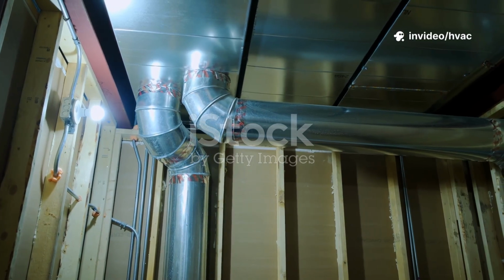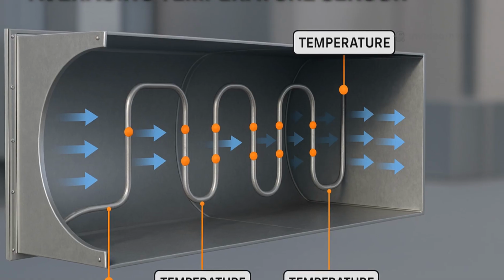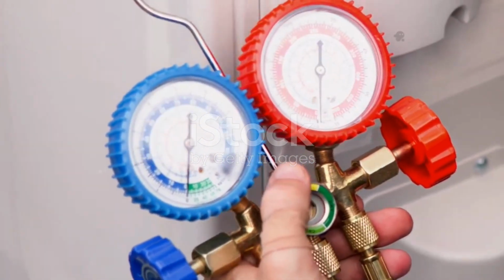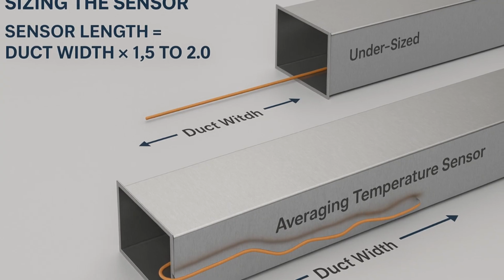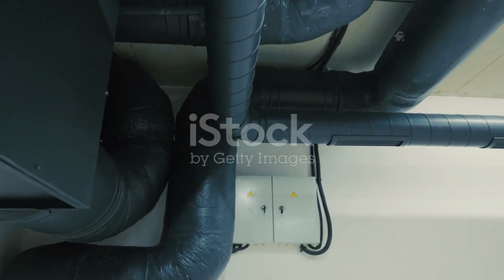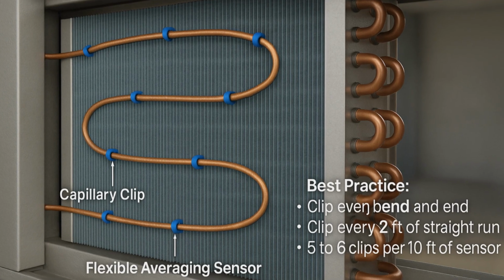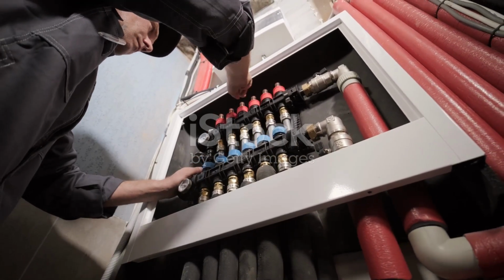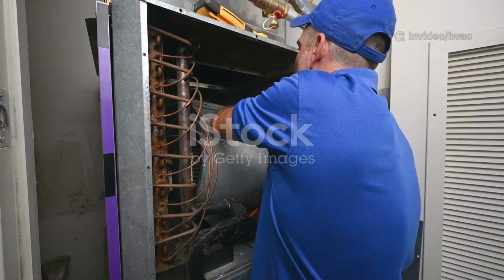AHU Averaging Sensor Sizing & Selection Guide | HVAC BAS 2025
Unlock the fundamentals of HVAC sensor selection in our latest video, "Mastering HVAC Averaging Temperature Sensor Selection for BMS Beginners!" Dive deep into the essentials of building automation as we explore various temperature sensor types, sizing, and optimal selection methods for ducts and cooling/heating coils. Learn how to determine the quantity of capillary clips needed for sensor installation, as well as how much square footage a one-foot sensor can effectively cover. We will also discuss alternative sizing strategies when coil face area data is unavailable. Perfect for aspiring BMS design engineers, this comprehensive guide will simplify your understanding of HVAC systems.